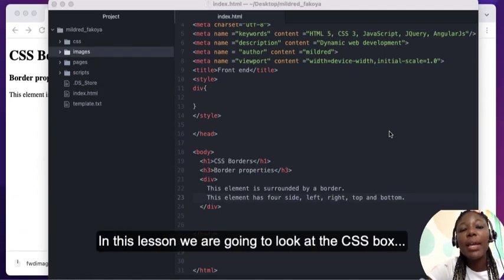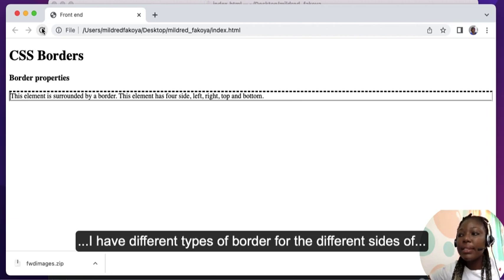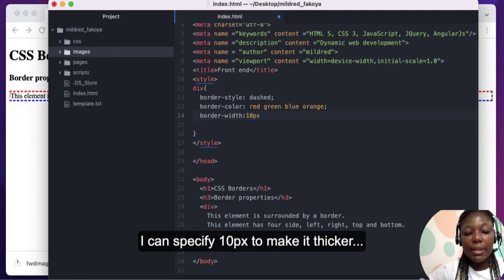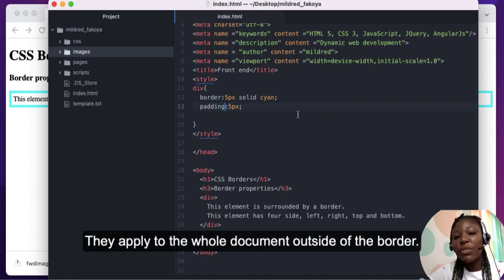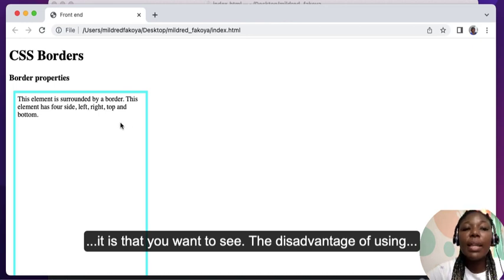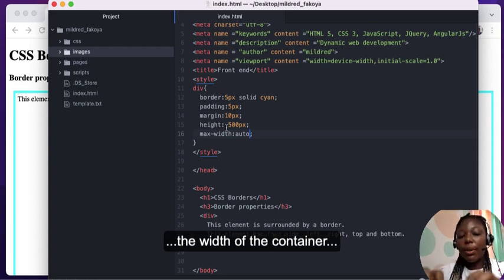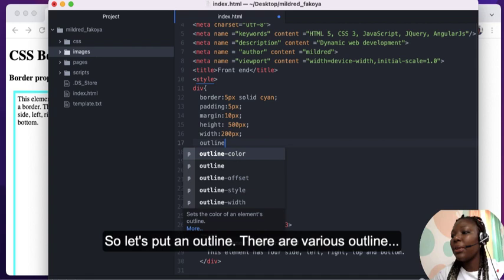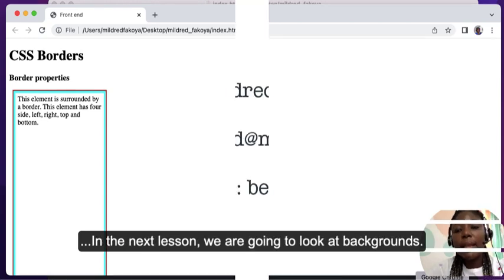Week 4 Lesson 2 The box model